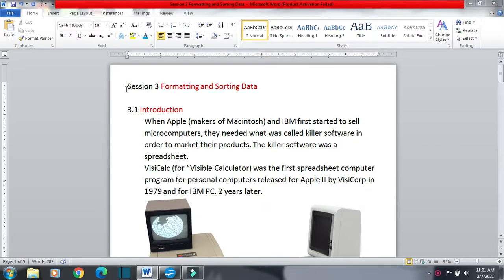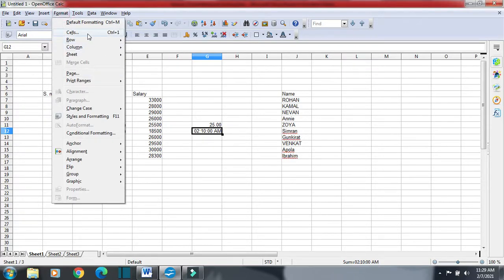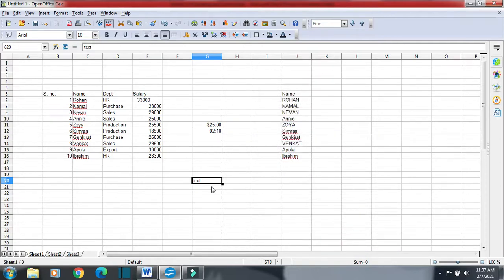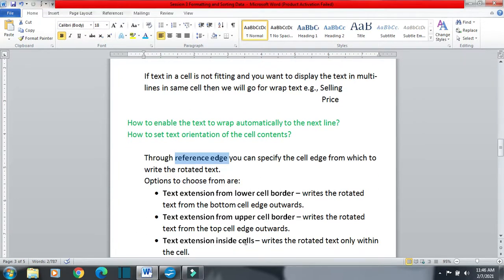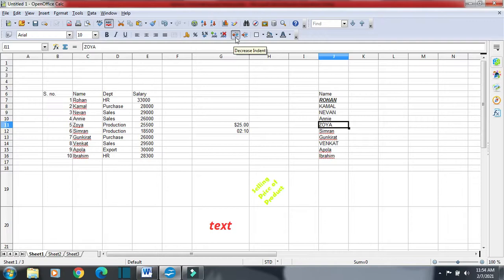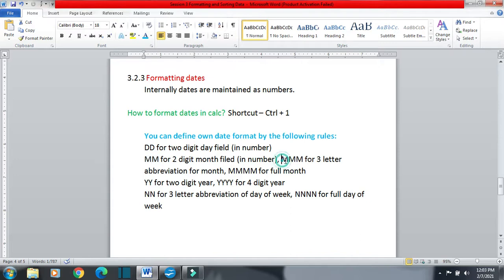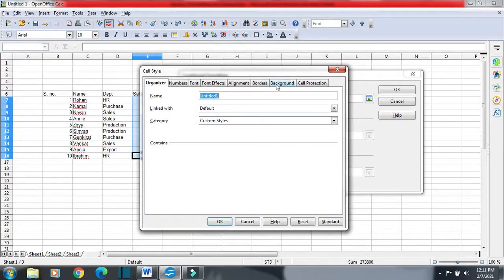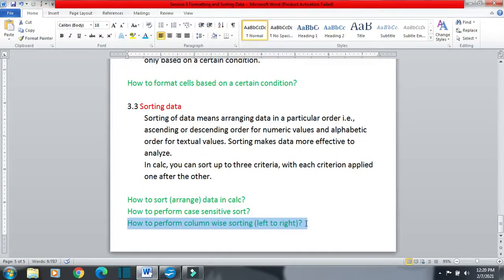Session 3 Formatting and Sorting data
Based on Information Technology Code 402
Class 9
By Sumita Arora

3.1 Introduction
3.2 Formatting Data (3.2.1 Formatting Numbers, 3.2.2 Formatting text, Changing Font, Size, Style, Alignment through Formatting Toolbar, 3.2.3 Formatting Dates, 3.2.4 Hiding/Unhiding data, 3.2.5 Conditional Formatting)
3.3 Sorting Data